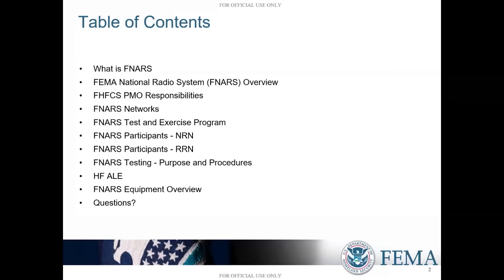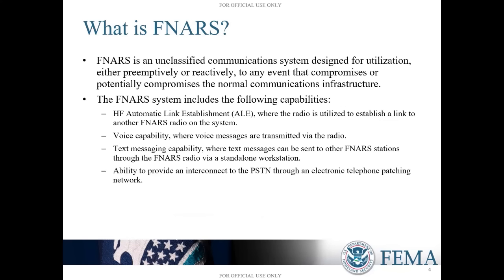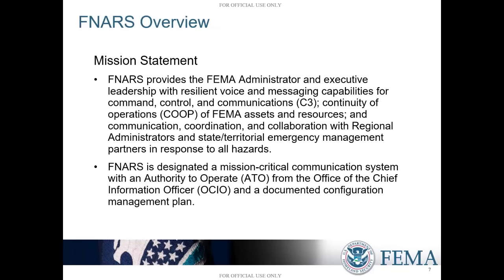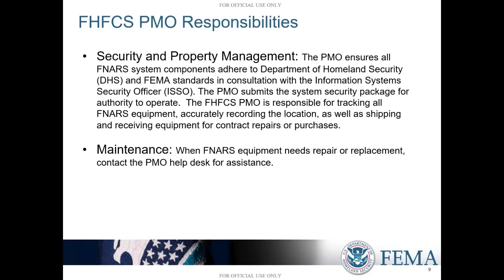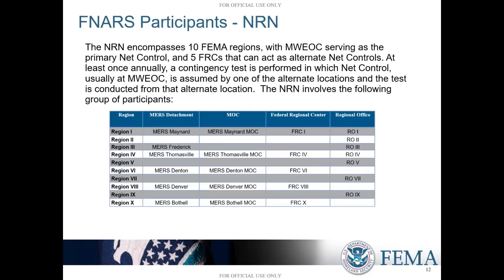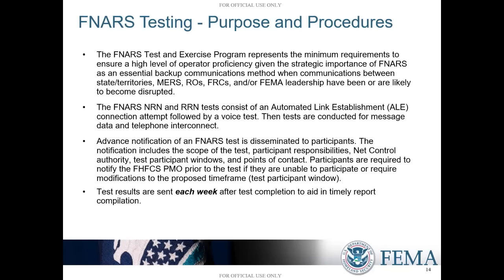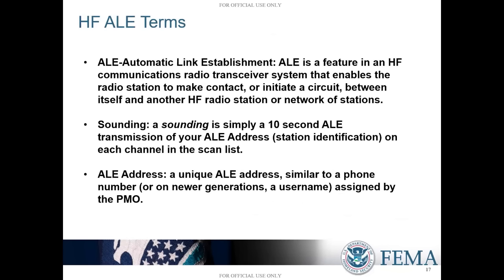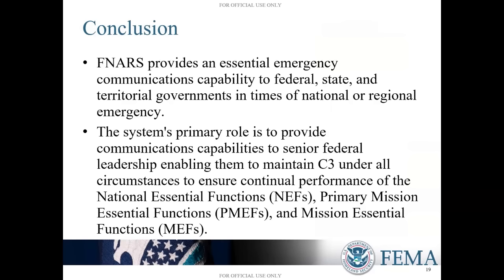Federal Radio Systems- FNARS ~ 03/14/2024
Speaker/Presenter: Douglas Meyer